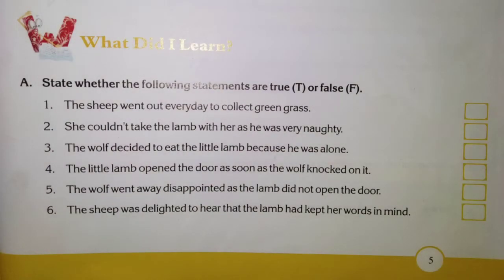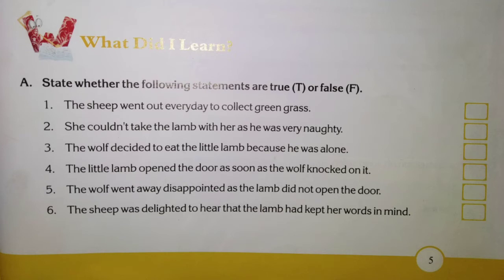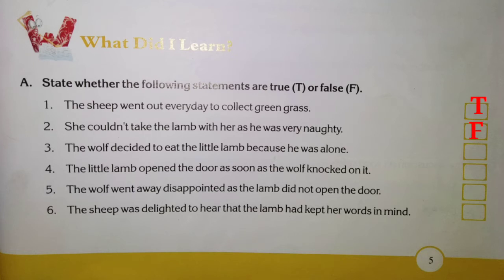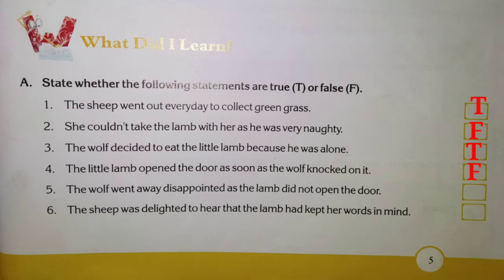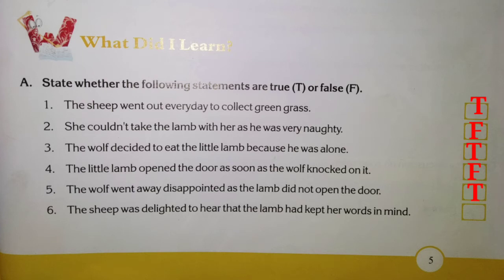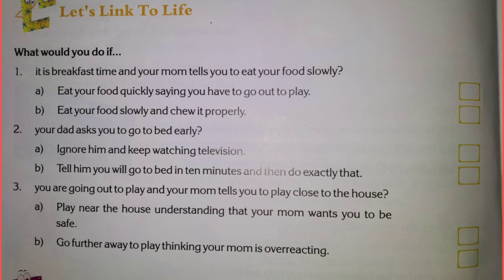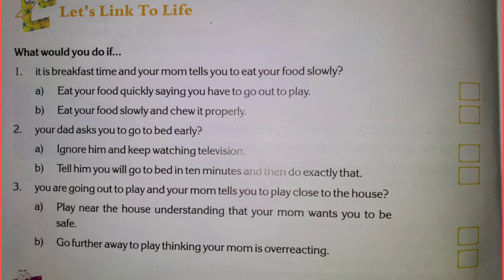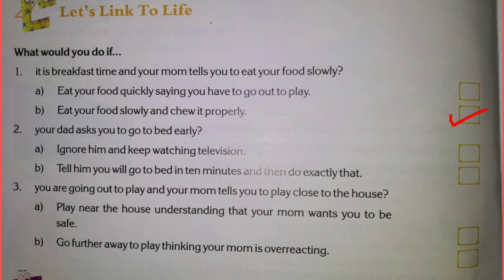The lamb Who listened BookExercise|chapter1 the lamb who listened complete exercise Hindi &English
The lamb Who listened  Book Exercise | chapter 1 the lamb who listened complete exercise in Hindi and English language |  the lamb who listened |